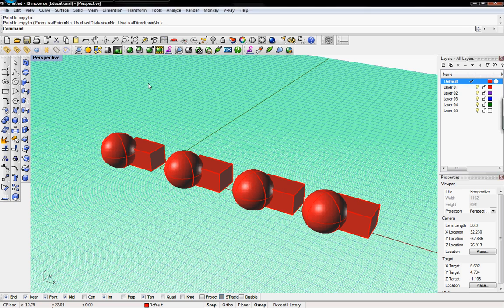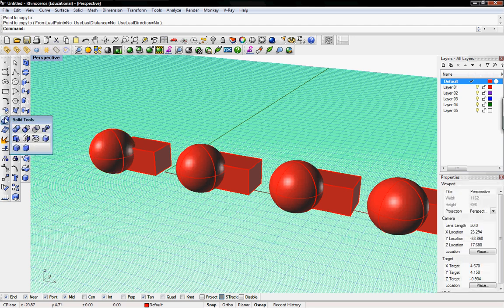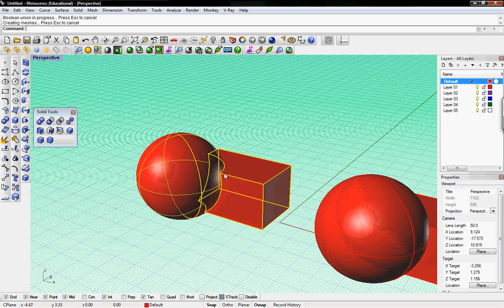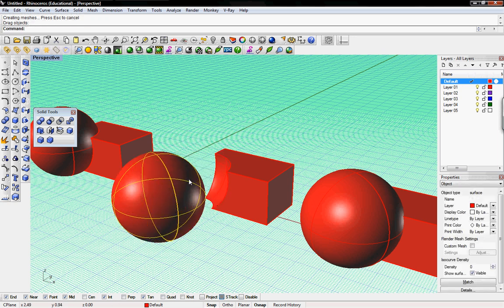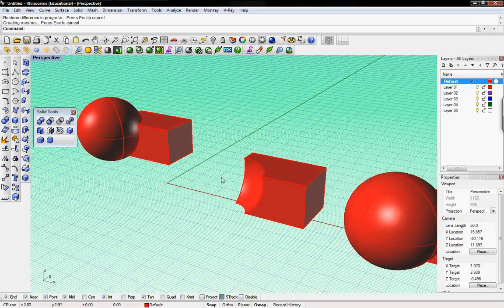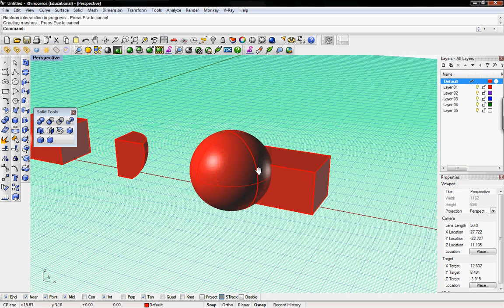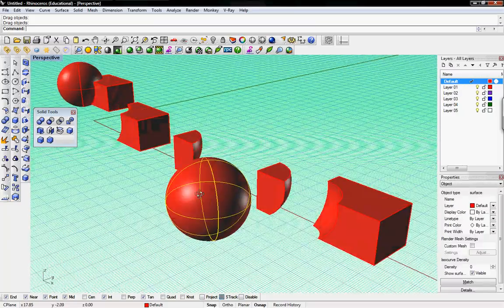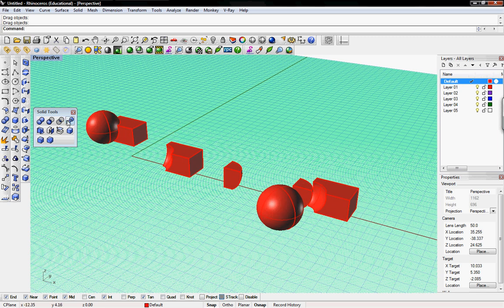boolean tutorial by digitaltoolbox.info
a tutorial on various boolean commands in rhino